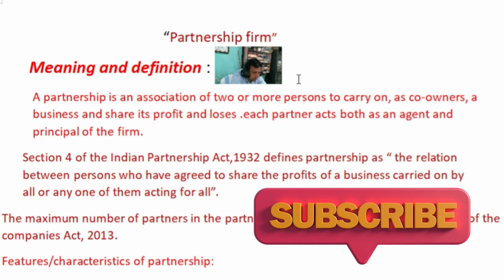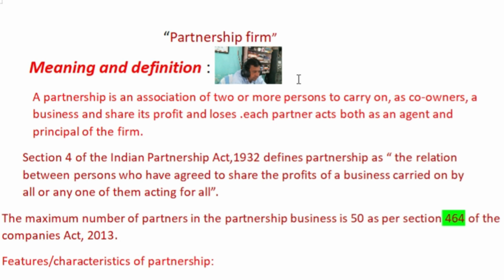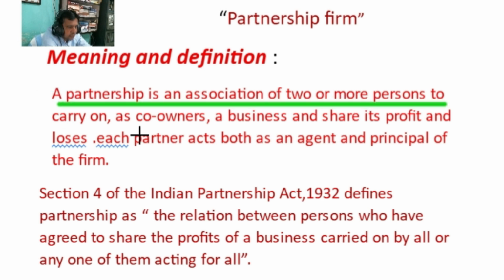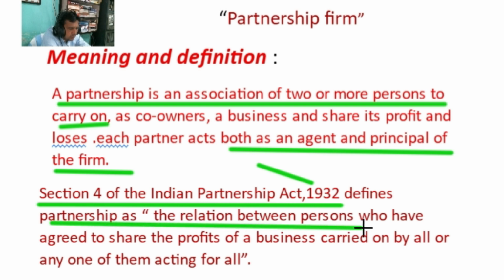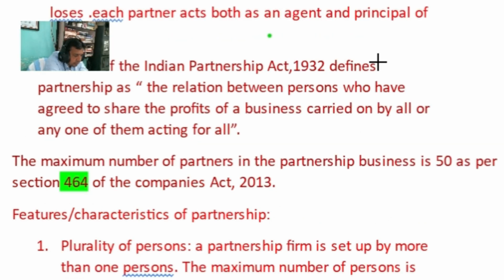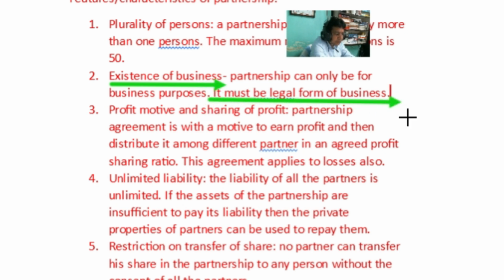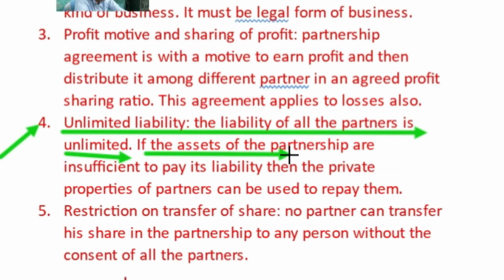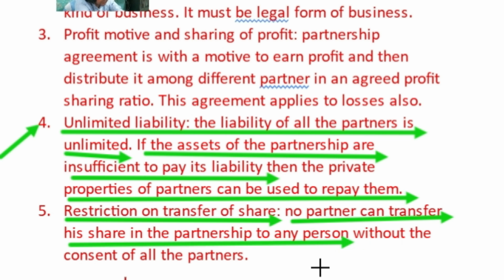partnership firm under the subject 'ACCOUNTANCY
This topic is for the students appearing their board exam class Xii and B.com NEP batch .